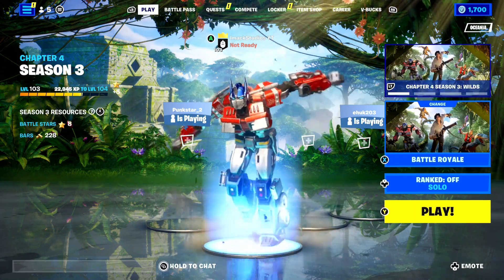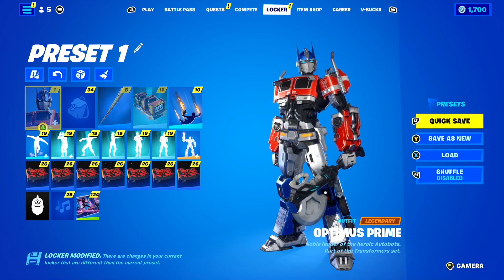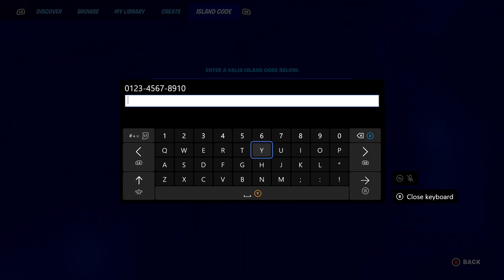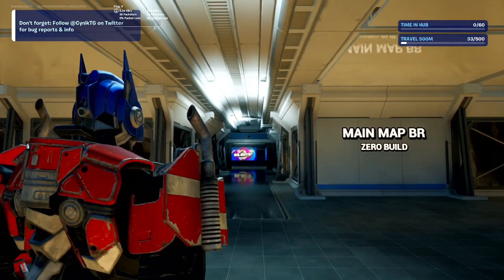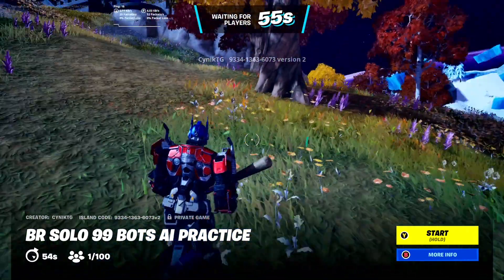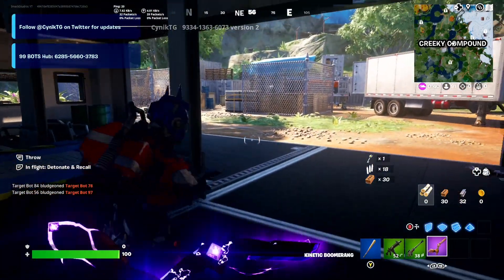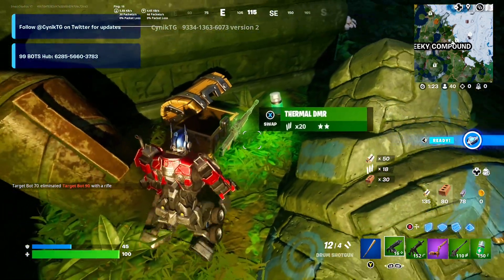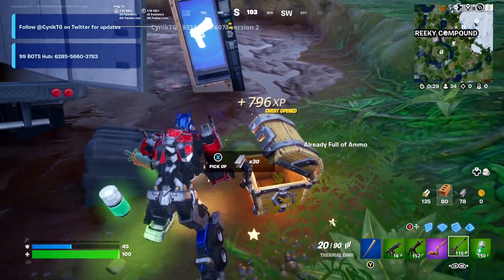HOW TO GET BOT LOBBIES IN FORTNITE CHAPTER 4 SEASON 3! (FORTNITE BOT LOBBY TUTORIAL)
What's up guys, in this video I talked about how to get bot lobby in Fortnite chapter 4 season 3 including how to get bot lobbies in Fortnite! Fortnite chapter 4 season 3 is finally here and it is so much fun. The only problem with Fortnite season 3 is that players are very sweaty and getting a win can be very hard. This video is a Fortnite bot lobbies tutorial season 3 including Fortnite bot lobby tutorial so you can easily get bot lobbies in Fortnite season 3 with this new Fortnite bot lobby tutorial video for getting solo bot lobbies in Fortnite without any other device required!

HOW TO GET BOT LOBBY FORTNITE
FORTNITE HOW TO GET BOT LOBBY
HOW TO GET BOT LOBBIES FORTNITE
FORTNITE HOW TO GET BOT LOBBIES
FORTNITE BOT LOBBY TUTORIAL
FORTNITE BOT LOBBIES TUTORIAL
FORTNITE BOT LOBBIES CHAPTER 4 SEASON 3